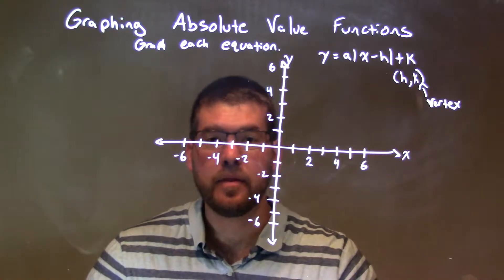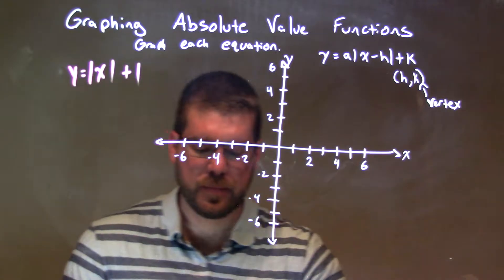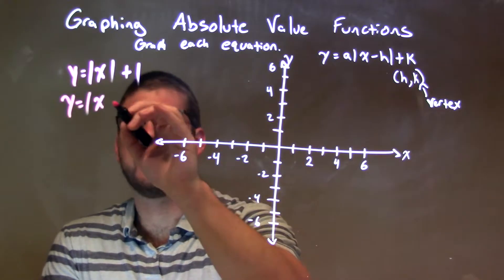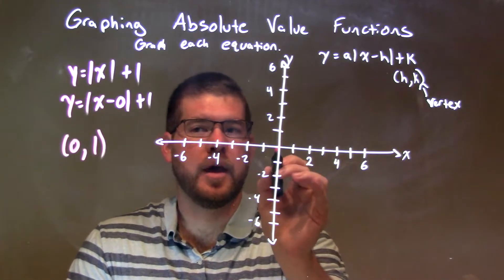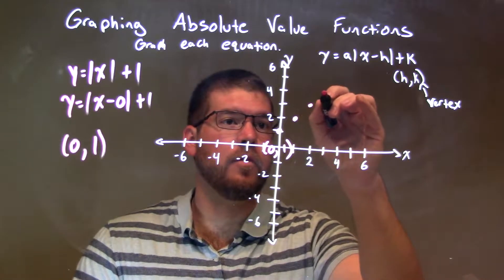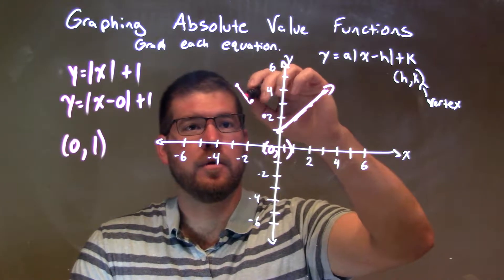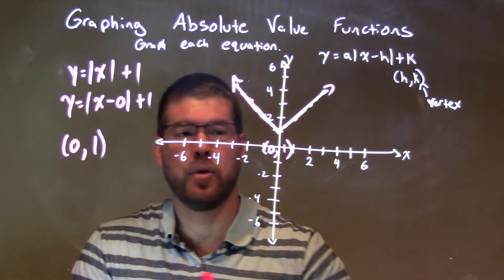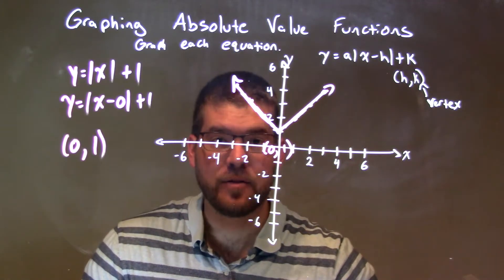How to Graph y=|x|+1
In this math video lesson, I show how to graph the absolute value function y=abs(x)+1. Absolute value equations can be difficult for students in Algebra 1 if they don't understand the basic idea of how to graph them.